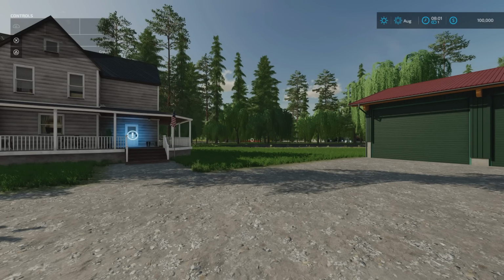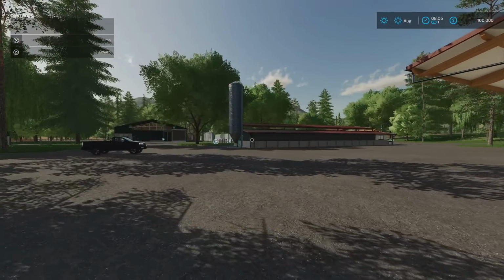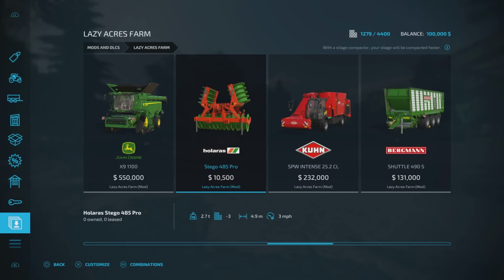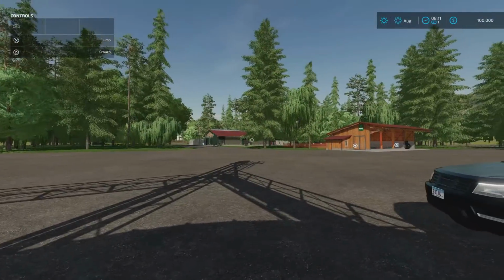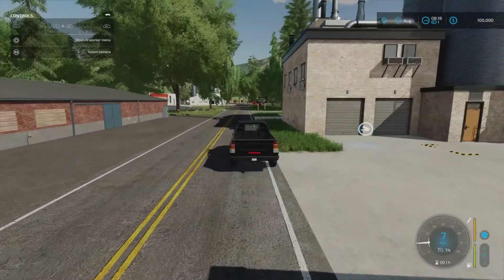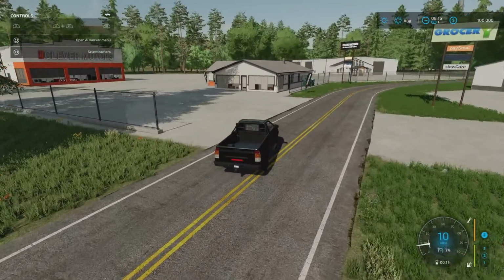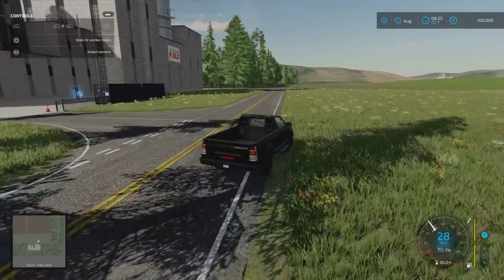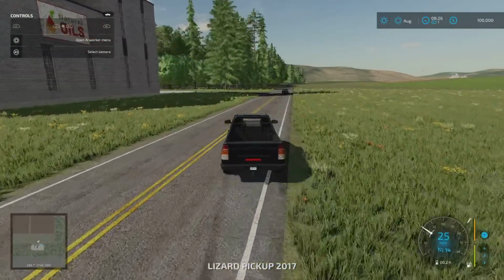“LAZY ACRES FARM” FS22 MAP TOUR! | NEW MOD MAP! | Farming Simulator 22 (Review) PS5.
Map by: TNTmodding. New to Console! Game By: GIANTS Software. What do you start with on New Farmer? What do you start with in Farm Manager and Start from Scratch modes? How many slots does it use? What features stand out?  All these questions and more, answered with me… MrSealyp.